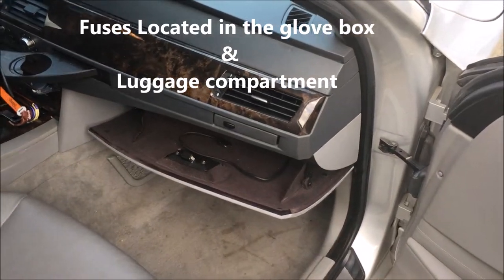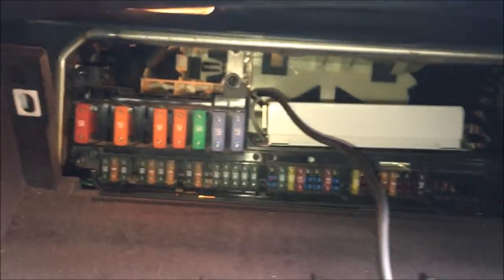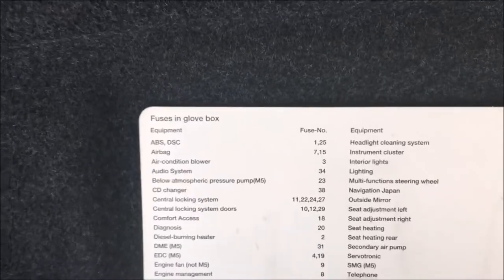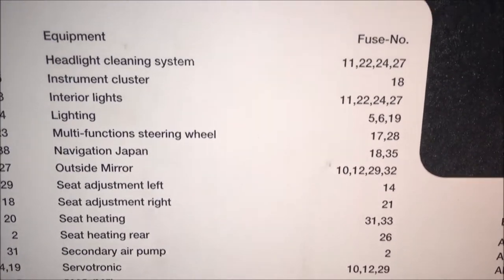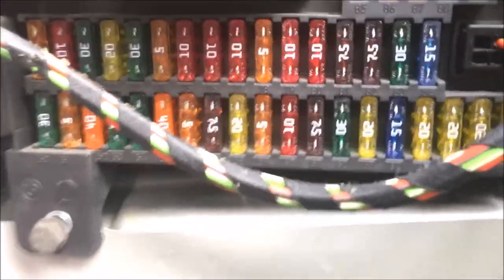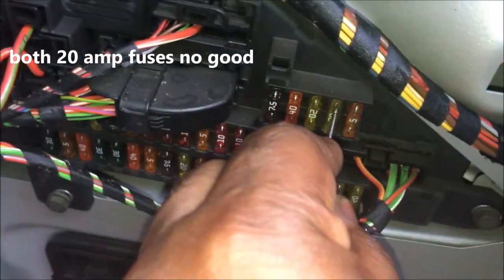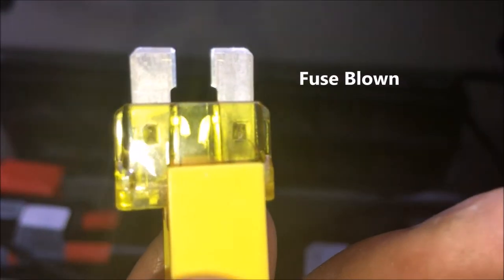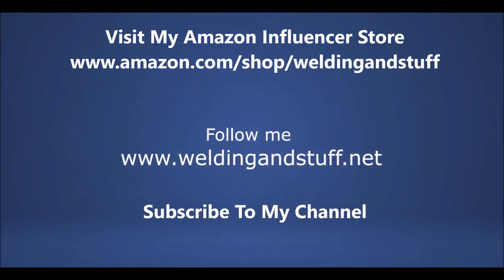FUSE LOCATION IN A BMW 2006 530i 5 SERIES CIGARETTE LIGHTER STOPPED WORKING